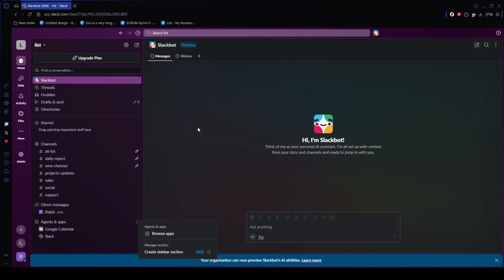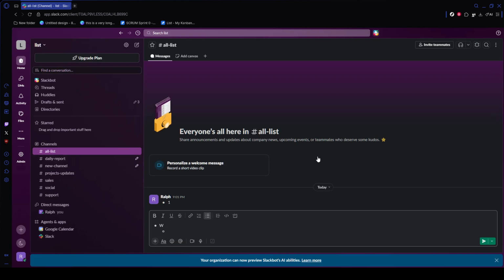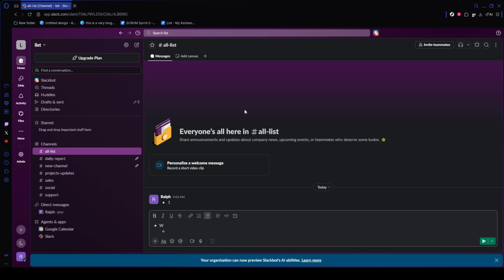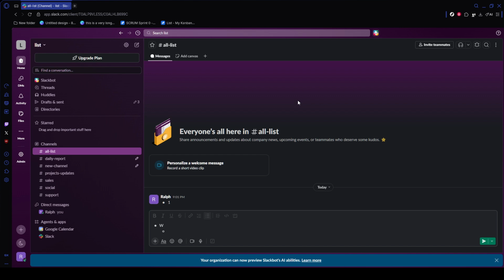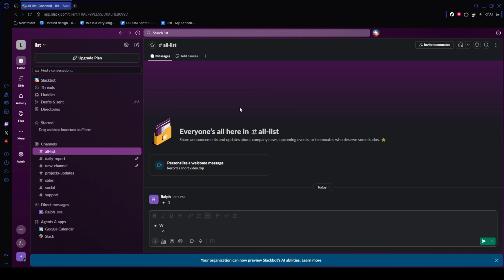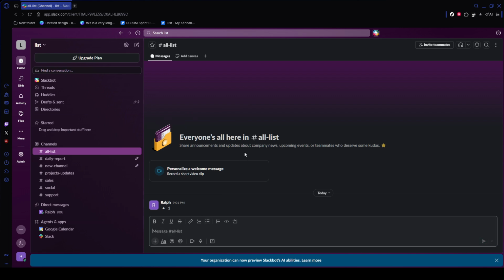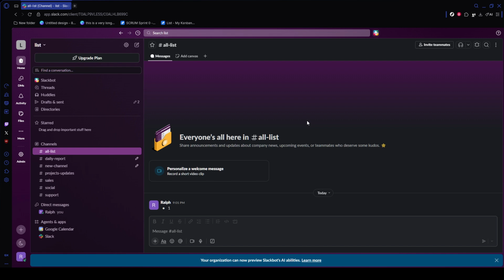How To Add An Incoming Webhook URL On Slack (Full 2026 Guide) [Step By Step Guide]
In today's video we cover How To Add An Incoming Webhook URL On Slack (Full 2026 Guide) [Step By Step Guide]